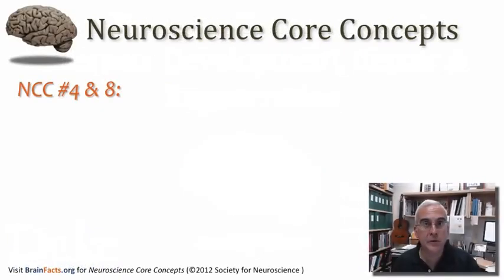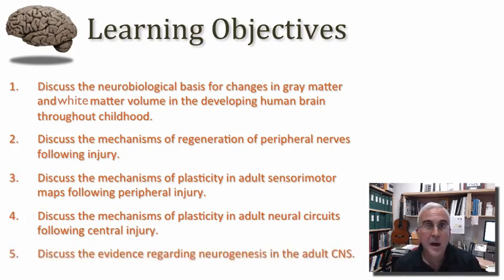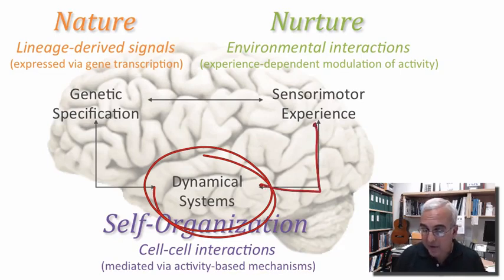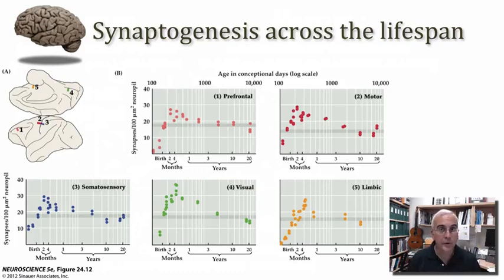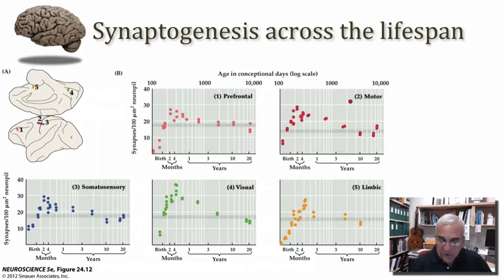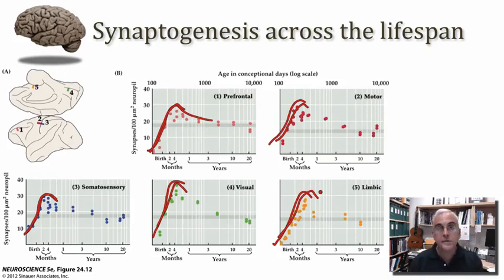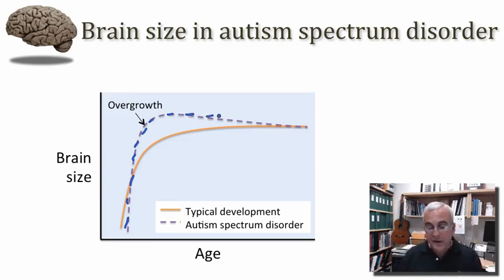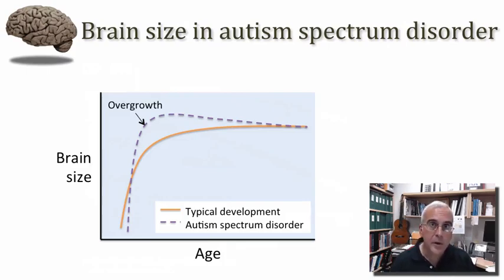MN5 19 5 19 The Changing Brain Across the LiAv20684337,P19